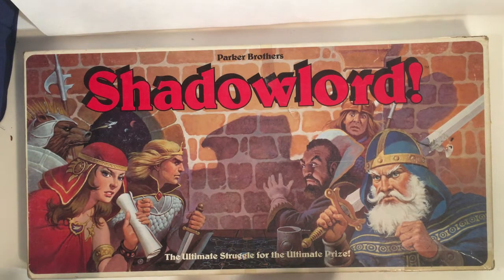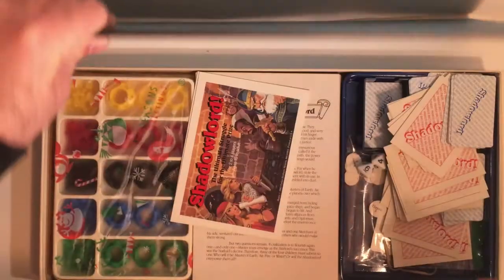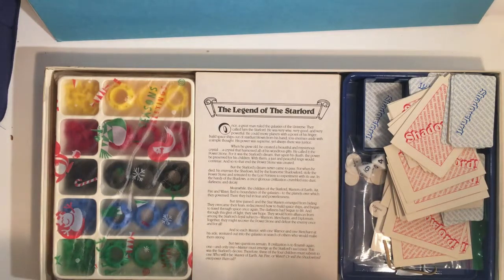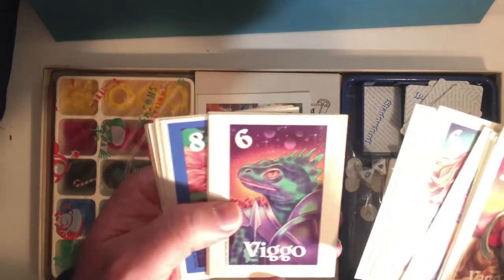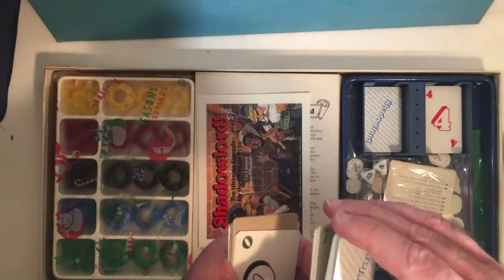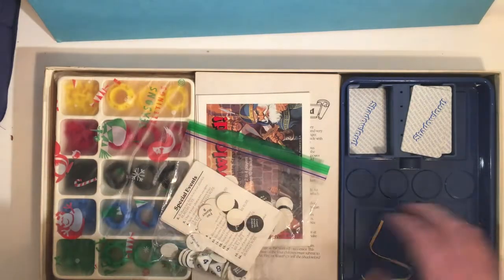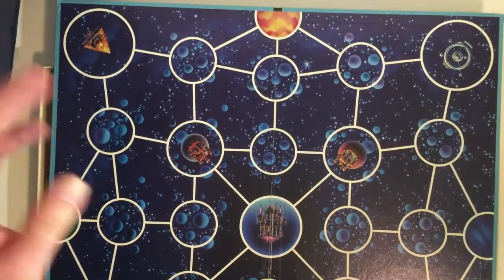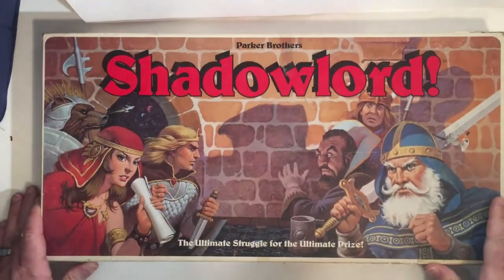Shadowlord Board Game Unboxing.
Shadowlord board game (1983)